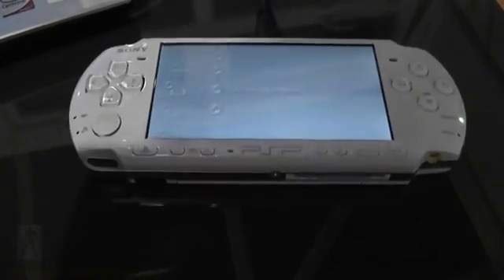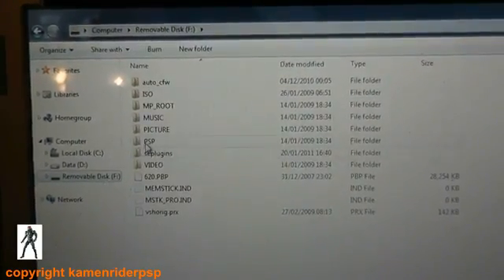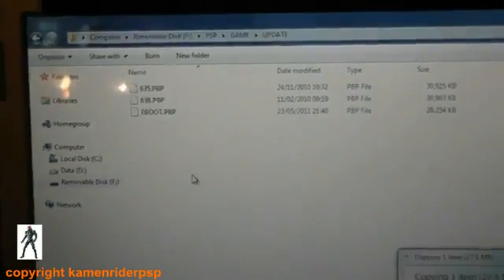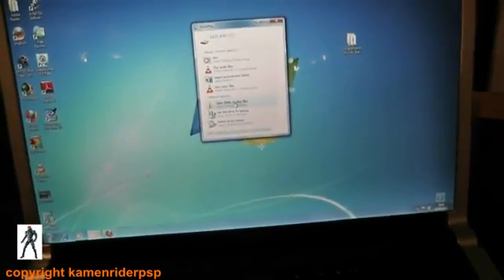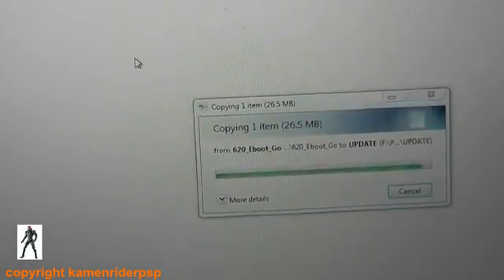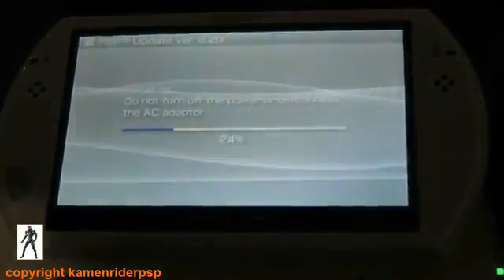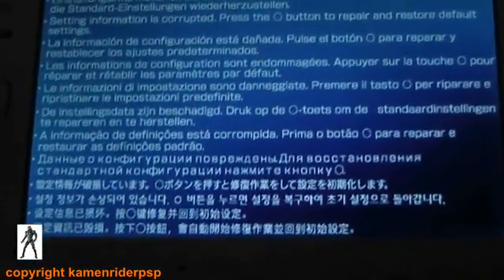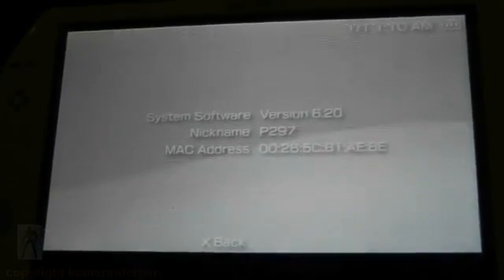PSP 6.38/6.37 To 6.20 Down Grader(Install)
*Please Read

Not happy with firmware 6.38? Want to use 6.20 TN? Now you can! Pop the 6.20 EBOOT.PBP in ms0/ef0:/PSP/GAME/UPDATE, download this downgrader and execute.

This is a port of Davee's 6.35/6.31 Downgrader, released by some1. It is signed so everything's gravy, baby. The source code is said to be released come May 29th.

Technical details

It uses the utility/power exploit to gain kernel access and reboots into the updater with a special PRX running. This PRX uses the pspdecrypt functionality to decrypt the updater PRX when needed. This allows the updater to boot in the newer firmwares.

This downgrade has been tested on PSP-1000, 2000, 3000, and go models. Not sure what model you have? Try PSPident

So if you have one of those (07g or 09g) you need to place the 6.35 update in PSP/GAME/UPDATE, which I guess implies you're downgrading to 6.35 and cannot go any lower.

Use the 6.20 update if you're sporting hardware older than 07g. And you can still downgrade from 6.31 or 6.35, just like Davee's.

Use at your own risk. We are not responsible if you brick your PSP